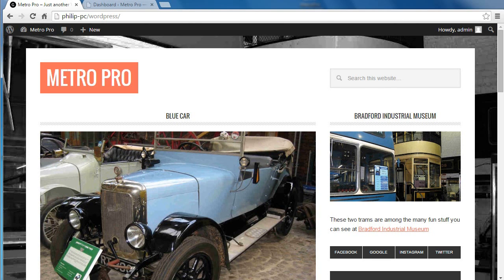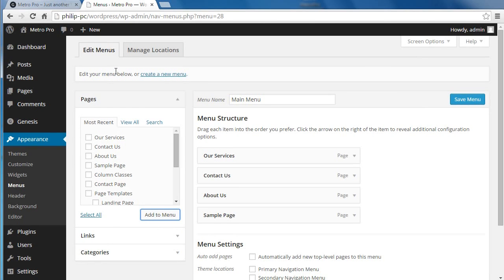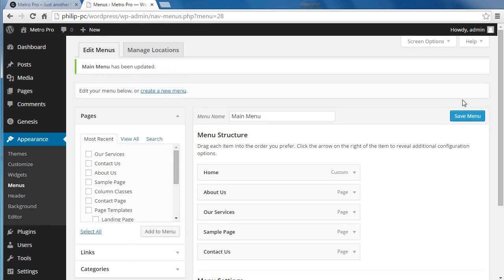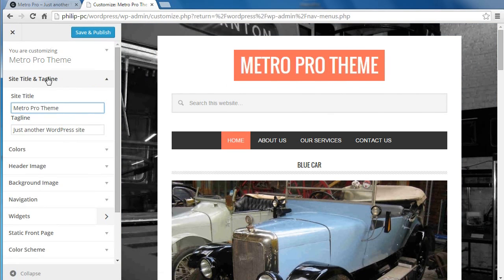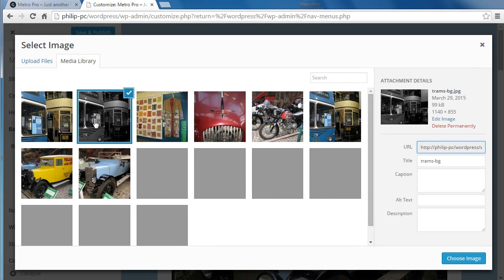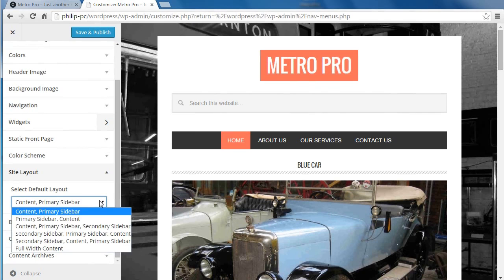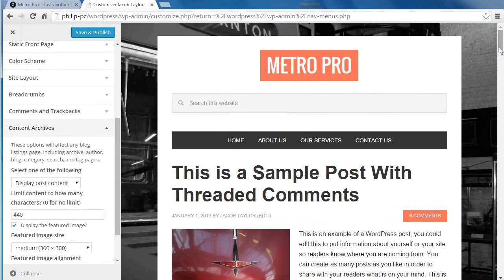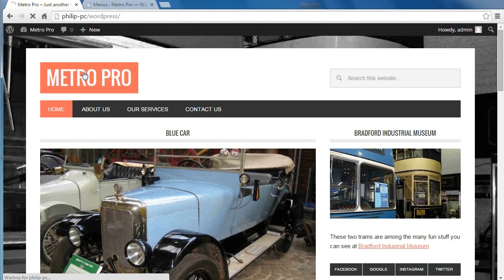Metro Pro theme - Create a menu and configure basic settings such as site title and description.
After building a basic menu we discover how to change the site background colour or image and add a logo. We then move on to change the built in Metro Pro theme colour scheme. We also discuss site layout options such as sidebars and full width pages. And finally we enable or disable breadcrumbs and comments before we set the archive and blog page layout options.